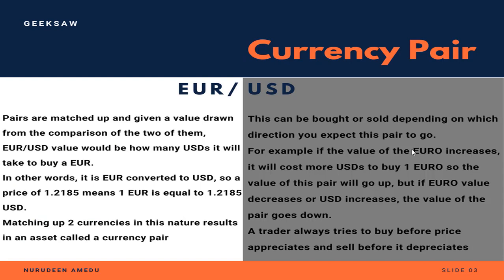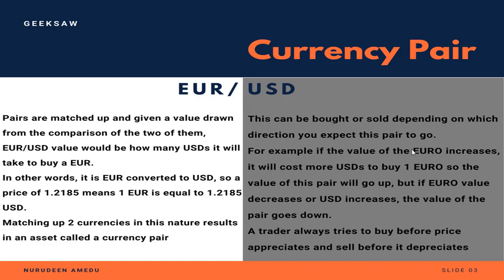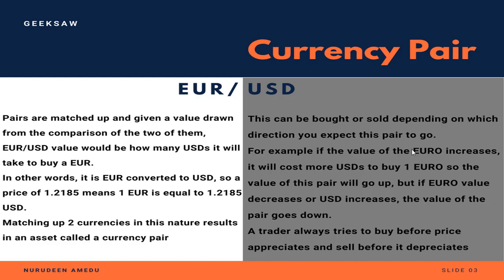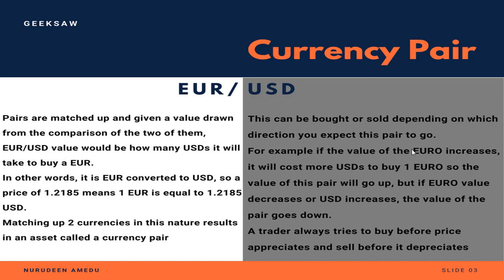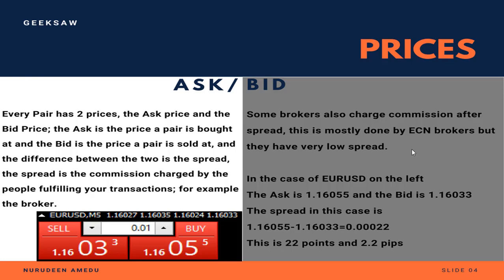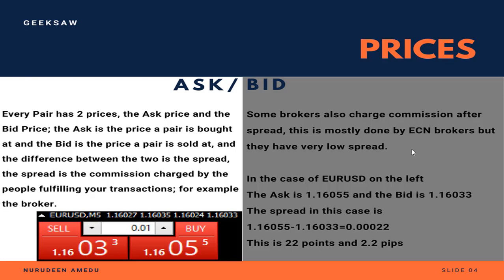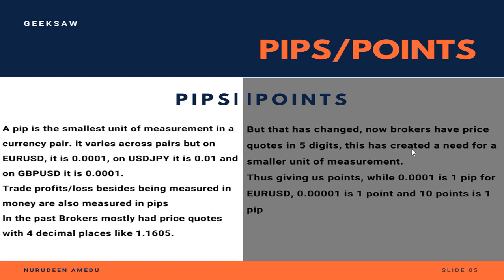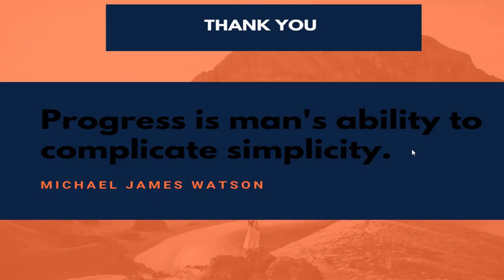Online Trading for Beginners Introduction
Online Trading

Online trading is a process by which individual investors and traders buy and sell securities over an electronic network, typically with a brokerage firm. This type of trading and investing has become the norm for individual investors and traders since late 1990s with many brokers offering services via a wide variety of online trading platforms.

Most brokers, provide a variety of financial products including Shares, Commodities, Indices and Forex. While trading Shares like Google or buying and selling Commodities like Gold or Silver might be quite familiar, Forex trading has gained extreme popularity over the last couple of years due to some of its major features.

To make this simple, imagine you are getting ready for a trip to New York and you exchange 500 Pounds into Dollars. A week later, your trip is unfortunately cancelled and you decide to change your Dollars back into Euros. Surprisingly, you end up with 505 Pounds: a profit of 5Pounds!

This is known as a profitable foreign exchange trade. You initially purchased Dollars at a certain rate of exchange and during the week that followed, the value of the Dollar went up against the value of the Euro.

Without even meaning to do so, you managed to make a small profit as you bought your Dollars at a low rate and sold them back at a higher rate - the aim of any successful trade.

Nowadays, there is no need to go to a bank or post office, or even leave your house for that matter - you can simply trade online using your home computer or mobile phone.

This is a basic Online Trading course meant to make the viewers understand the concept of trading FOREX, Stocks, Commodities and other Digital Assets online. This course will take students from the simple practices and the basic terminologies of online trading to the More advanced concepts and techniques; giving the students all the foundation knowledge they will require to succeed in online trading.

How to place Trades

How to Manage Trades

Trading Terms and Basic Concepts

How to Analyze Financial Instruments